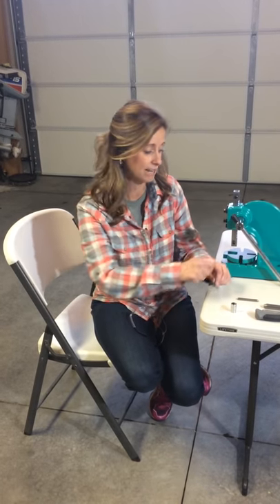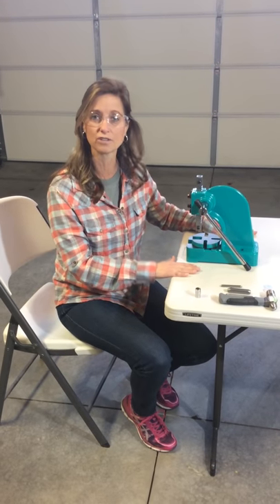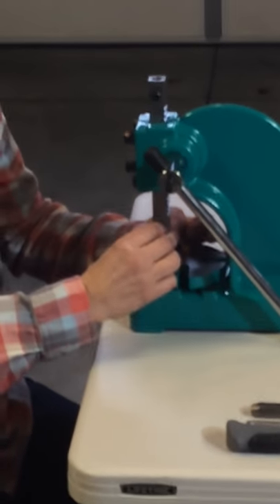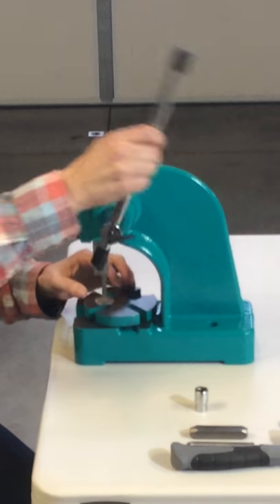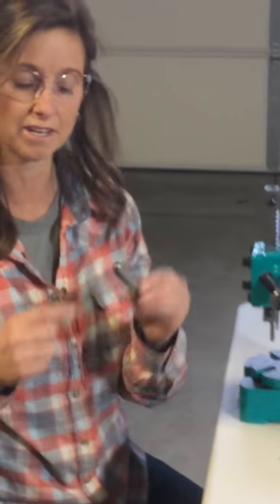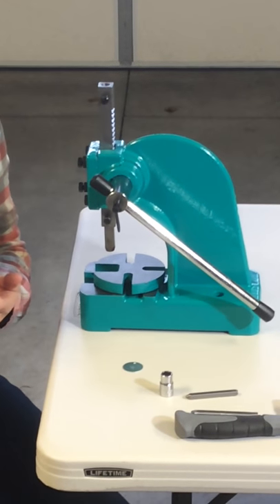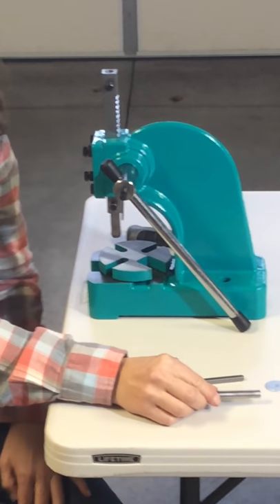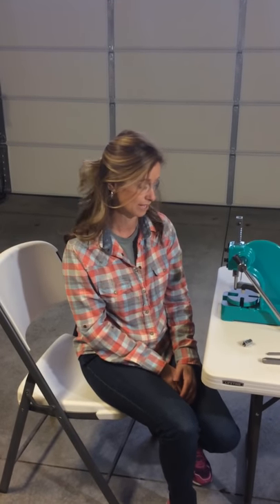Supply Guy Arbor Press Stamping Video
Supply Guy Arbor Press how to stamp video